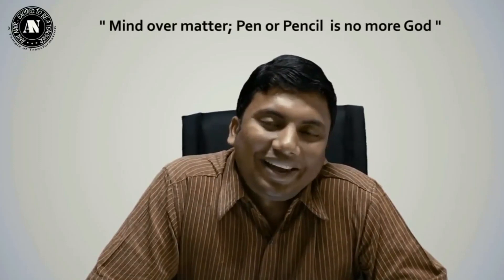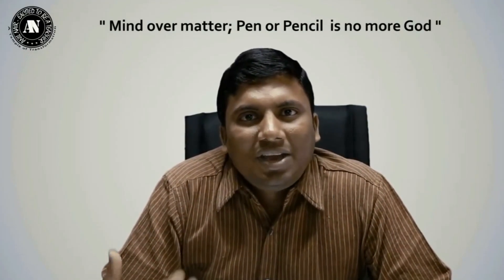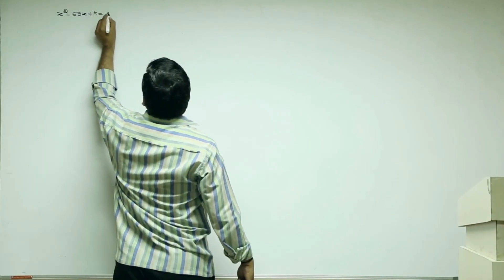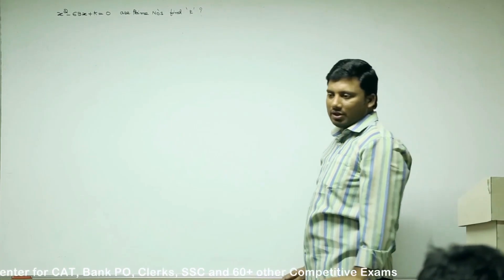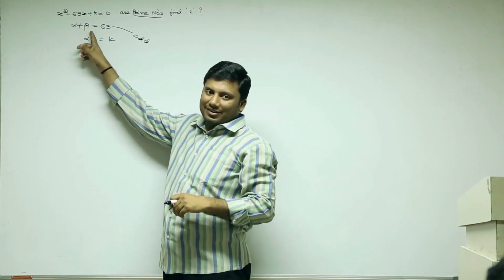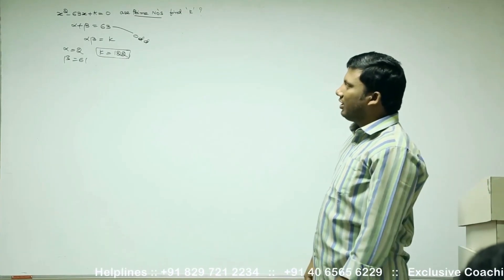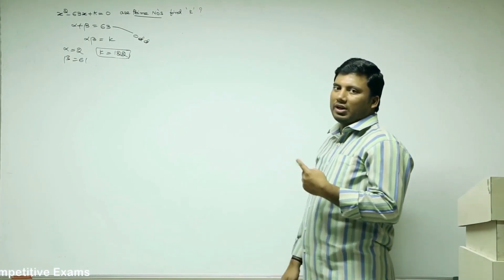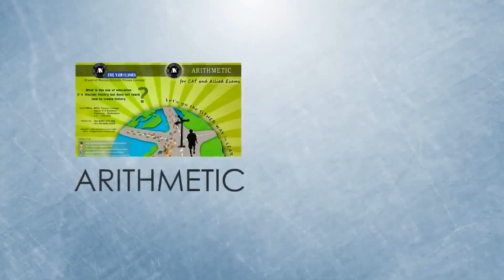Anil Nair's Magical way to solve Quadratic Equation by the concept of Prime Numbers